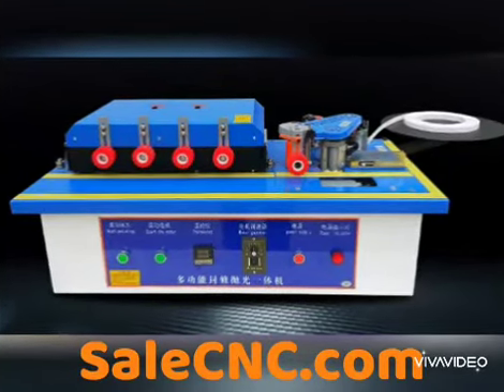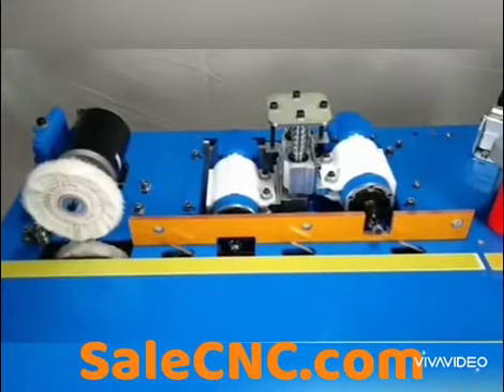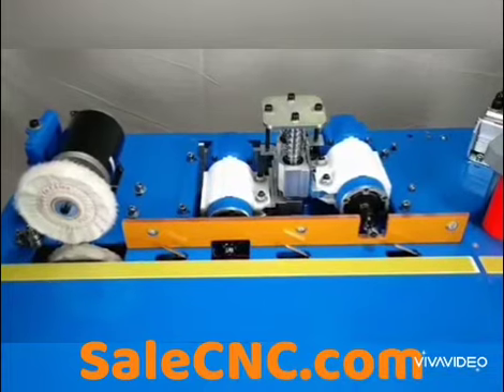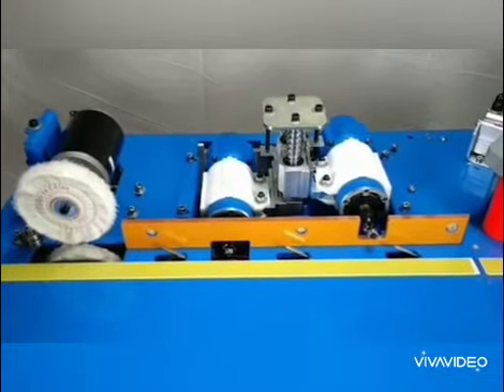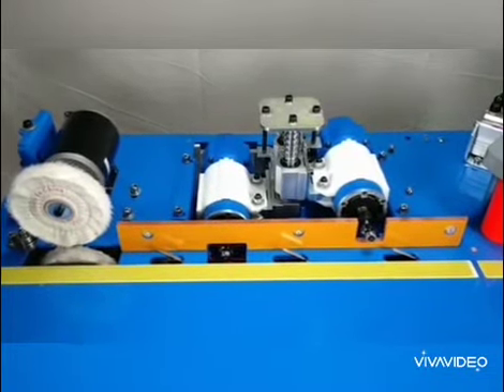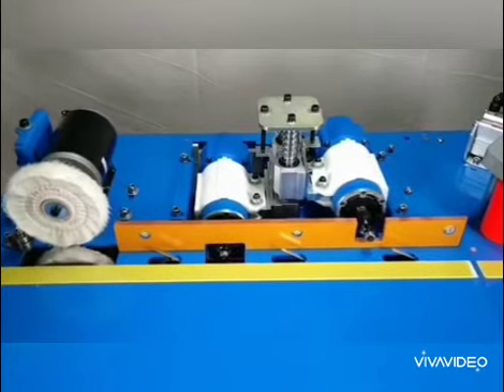Edge banding machine affordable